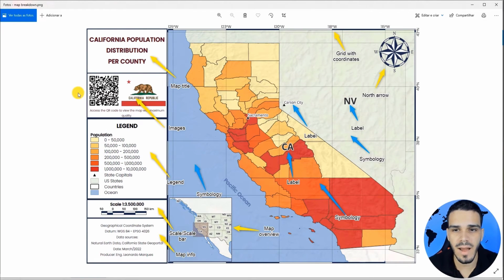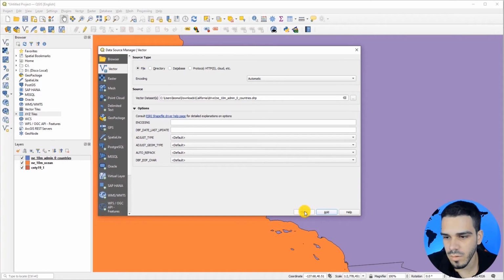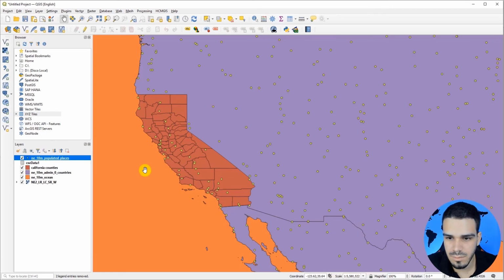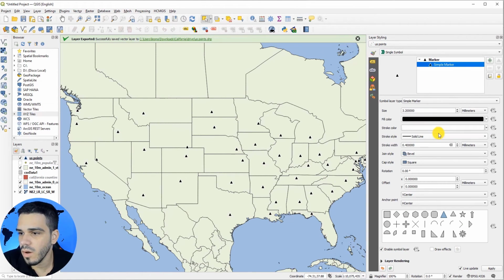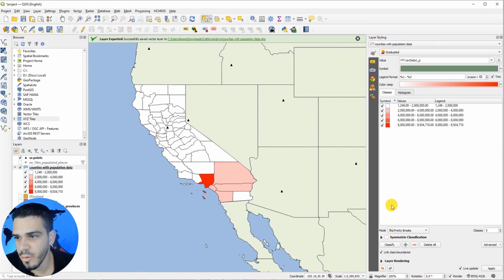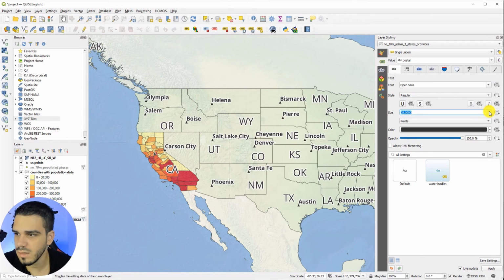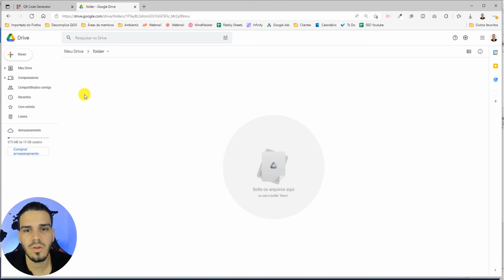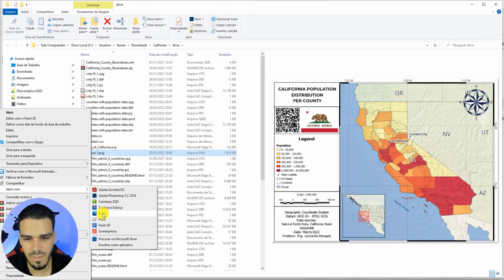QGIS 3.22 Beginner’s Guide - Complete Tutorial - How to Make a MAP from ZERO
In this complete and updated walkthrough (2022, with QGIS 3.22), you will learn, step by step, how to make your first map in QGIS starting from absolute zero. You will be able to follow this QGIS tutorial even if you have never opened the program in your life!
This is the ultimate beginner’s guide for QGIS! Hope you enjoy!

00:00 | QGIS Complete tutorial - how to make a map in QGIS
00:20 | QGIS project presentation
00:50 | Map breakdown. Items of a map in QGIS
01:50 | QGIS first look
02:10| Create a new project in QGIS
02:25| Panels and toolbars in QGIS
02:50 | Coordinate Reference System - CRS in QGIS
03:50 | What is EPSG code?
04:05 | Project properties in QGIS. How to change units in QGIS project
04:30 | Change QGIS language and data format
05:30 | Default CRS in QGIS
06:00 | Change units in QGIS
06:40 | How shapefile works
07:00 | Add shapefile to QGIS
07:30 | Invalid data source in QGIS. How to solve this error.
07:55 | Data source manager. How to add layers to QGIS
09:20 | Move and zoom in QGIS
09:45 | I can’t see a layer in my QGIS. How to order layers in the layers panel in QGIS.
10:20 | Rename layer in QGIS
10:55 | Install plugins in QGIS
11:10 | Processing plugin. Activate this plugin to see tools in the vector menu of QGIS
11:40 | HCMGIS plugin. How to add basemaps to QGIS
12:40 | Remove layer from QGIS project
13:00 | Configuring spreadsheet in Excel to open in QGIS
14:00 | Add a delimited text layer in QGIS. How to import a spreadsheet in QGIS
16:15 | Attribute table in QGIS
16:40 | Zoom to selected feature in QGIS
17:15 | Filter features in QGIS. Query Builder.
19:05 | Intersection in QGIS.
20:35 | How to export a layer in QGIS
21:50 | Symbology in QGIS
23:00 | How to copy a color from another map to QGIS
24:30 | Graduated symbology in QGIS
25:55 | Field calculator in QGIS attribute table. How to create a new field in QGIS
26:40 | String concatenation in field calculator
27:40 | Save QGIS project. Create QGZ file
28:10 | Join fields in QGIS. How to join columns from two separated shapefiles in QGIS
29:30 | Dissolve features in QGIS
30:30 | Export shapefile in QGIS
31:00 | Create classes in graduated styling of QGIS
32:50 | How to add labels in QGIS
33:30 | Label placement in QGIS
33:50 | Opacity of raster layer in QGIS
34:40 | Filter features
35:05 | Themes in QGIS
35:45 | QGIS Print layout overview
36:15 | Page size in QGIS print layout
36:45 | Add map to QGIS print layout
37:05 | move map in QGIS print layout
37:20 | Set map scale in QGIS print layout
39:15 | Lock layers in QGIS print layout
39:40 | Grid coordinate in QGIS print layout
41:00| Map frame in QGIS print layout
42:25 | Add north arrow in QGIS print layout
44:00 | Add overviews in QGIS print layout
45:00 | Add title. How to add labels in QGIS print layout
45:50 | Add images in QGIS print layout
47:00 | Add a shape in QGIS print layout
47:40 | Add legend in QGIS print layout
49:45 | Add scale bar in QGIS print layout
52:00 | Details. Map information in QGIS print layout
53:40 | Export map as image in QGIS print layout